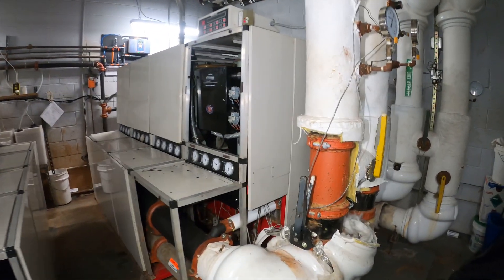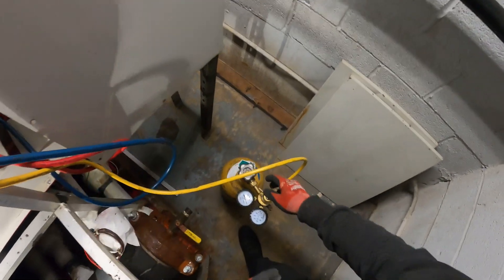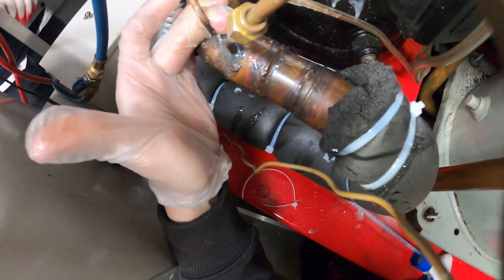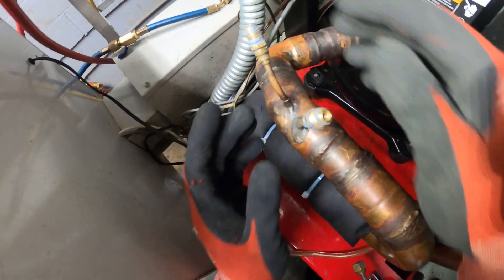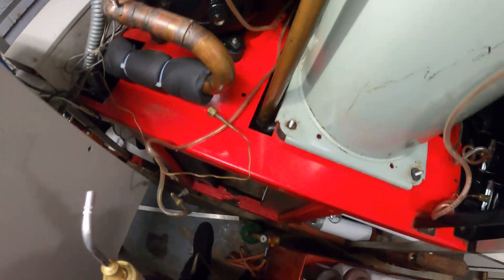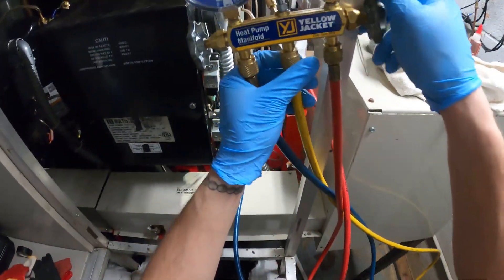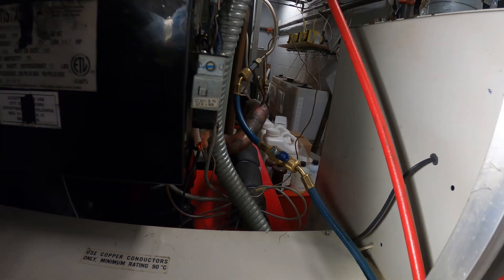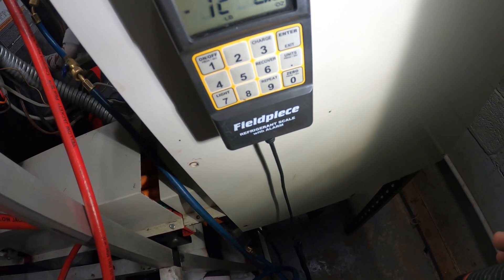HVACR: Chiller Service Call (No Cooling/Refrigerant Leak) Industrial Refrigeration Training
HVACR Chiller emergency service call for a Multistack modular Chiller with a no cooling complaint from the customer. I found one circuit with no refrigerant (0 PISG) indicating a refrigerant leak. Join us as find and repair the refrigerant leak by brazing the broken copper pipe connection.

Veto Pro Pac TECH-LC Tool Bag

Supco VG64 Vacuum Gauge

Fieldpiece SRS1 Refrigerant Scale

Uniweld RHP400 Nitrogen Regulator